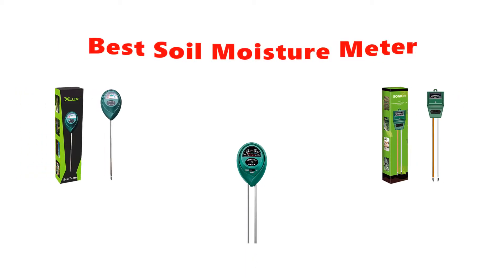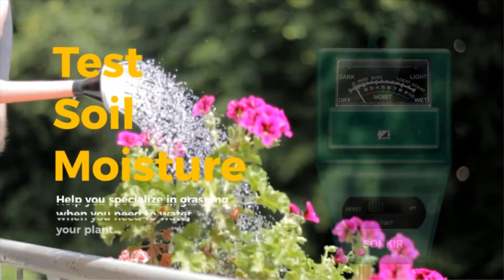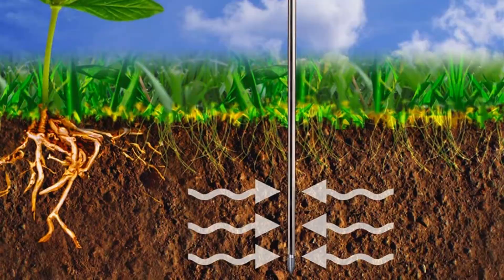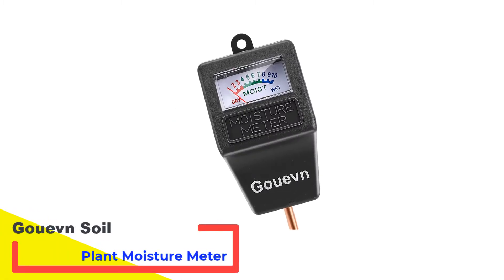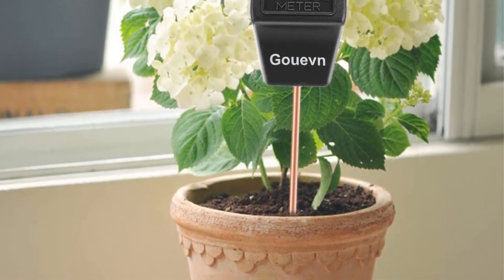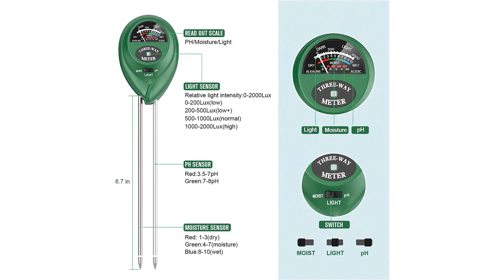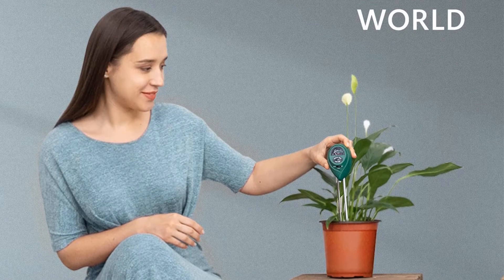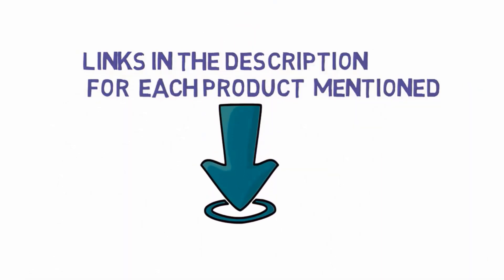✅ Top 5: Best Soil Moisture Meter For Plants 2023 [Tested & Reviewed]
Top 5 Best Soil Moisture Meter For Plants 2023